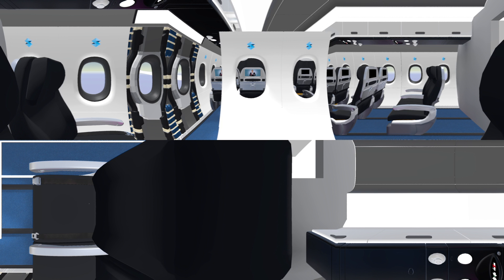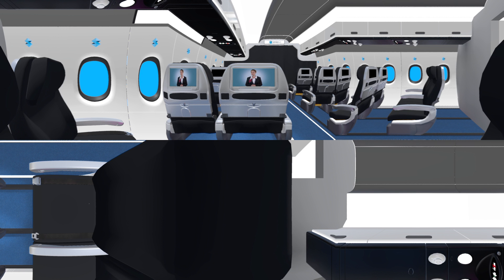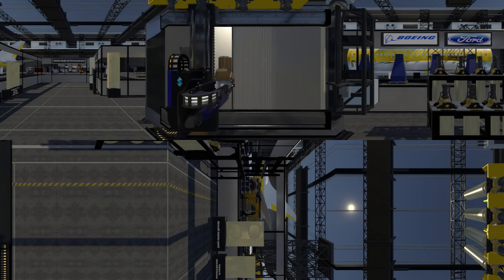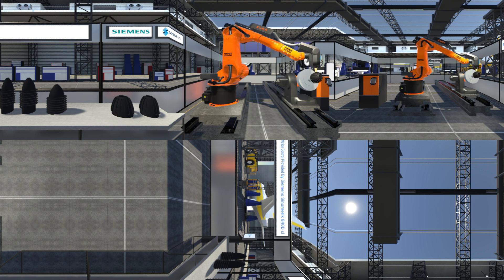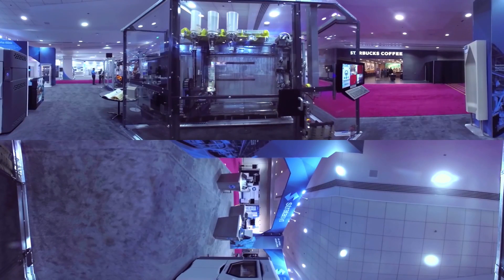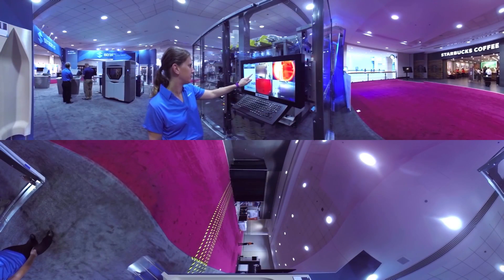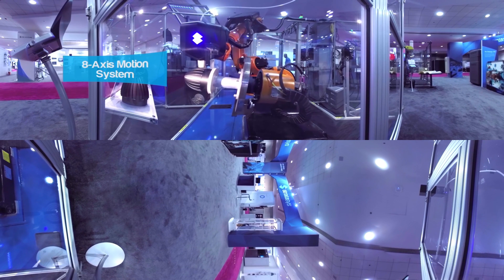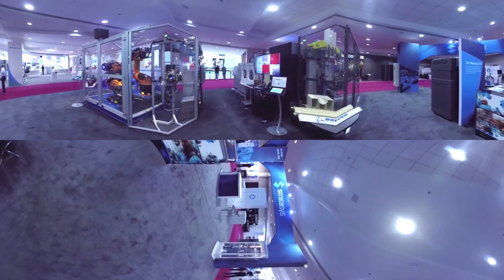Experience the Future of Additive Manufacturing In Virtual Reality with Stratasys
The next time you fly, look around the aircraft cabin and guess how many of the parts are 3D printed. Or why wait? Get out your VR goggles and take this virtual tour of an aircraft interior and aircraft manufacturing facility to see all the ways additive manufacturing is impacting aircraft interiors.

It features two new examples of game-changing additive manufacturing technology: the Infinite-Build 3D Demonstrator and the Robotic Composite 3D Demonstrator from Stratasys.

The Infinite-Build 3D Demonstrator is designed to address the demands of aerospace, automotive and other industries for large, lightweight thermoplastic parts with repeatable mechanical properties. It features a revolutionary approach to FDM extrusion that increases throughput and repeatability. The system turns the traditional 3D printer concept on its side to realize an “infinite-build” approach which prints on a vertical plane for practically unlimited part size in the build direction.

The Robotic Composite 3D Demonstrator combines Stratasys advanced extrusion technologies with Siemens’ Motion Control hardware and PLM software. It’s designed to revolutionize the 3D printing of composite parts for transportation industries like Automotive and Aerospace, plus Oil & Gas and Medical applications. The Robotic Composite 3D Demonstrator uses a unique 8-axis motion system that enables precise, directional material placement for strength while also reducing dramatically the need for speed-hindering support strategies.

This redefines how future lightweight parts will be built, and provides a glimpse into how this technology could be used to accelerate the production of parts made from a wide variety of materials.